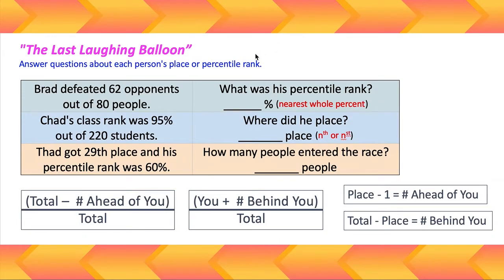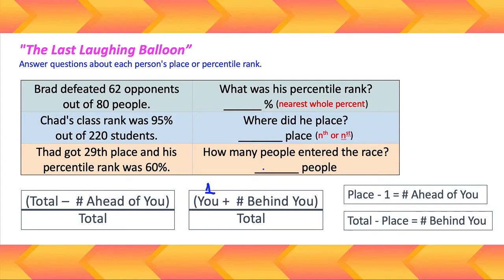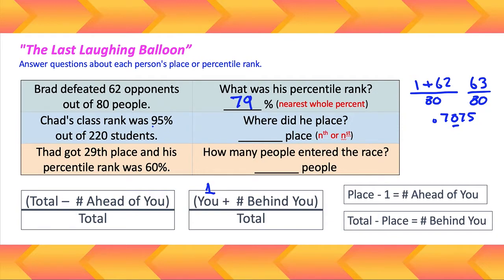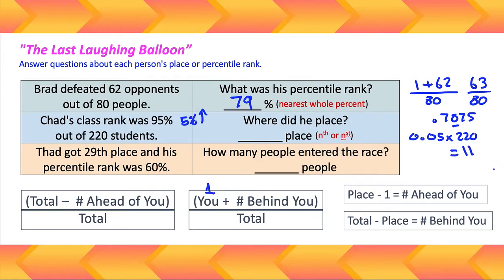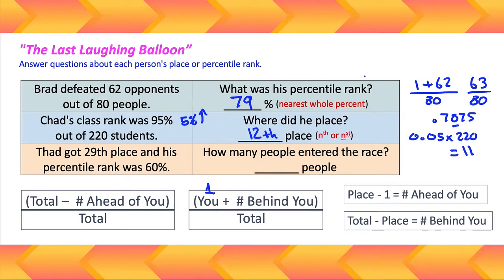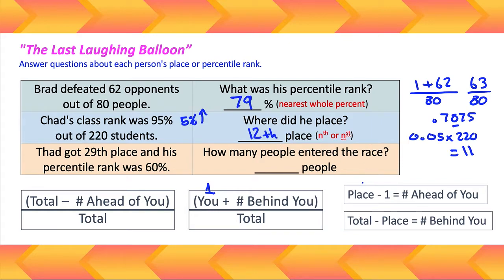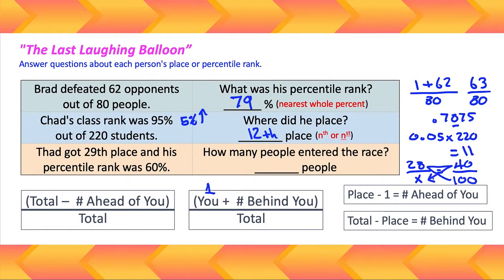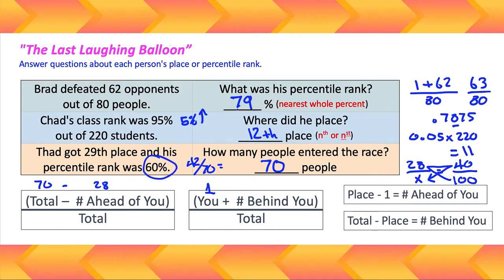12.4, "The Last Laughing Balloon”